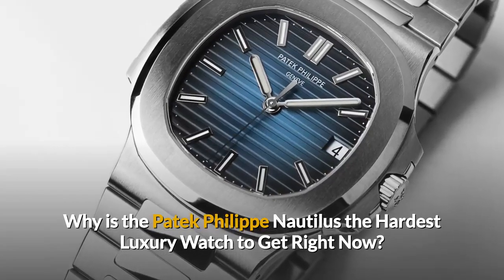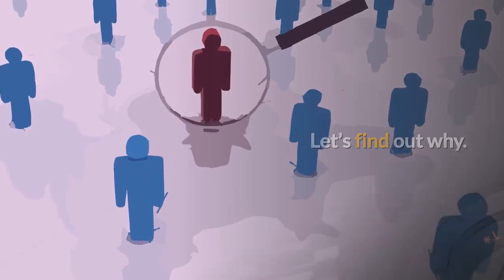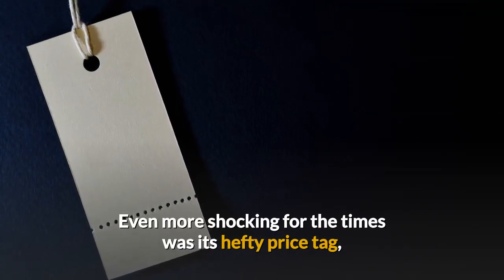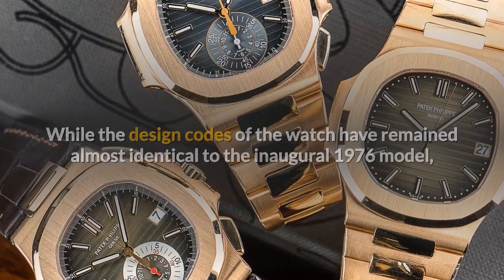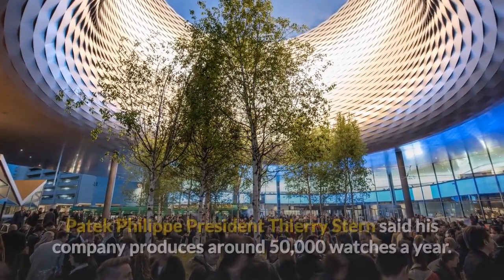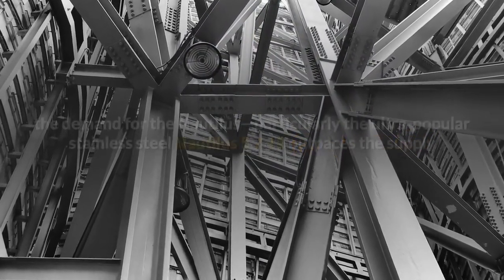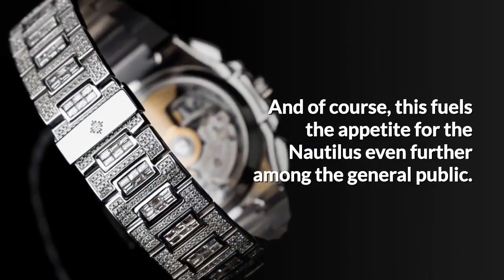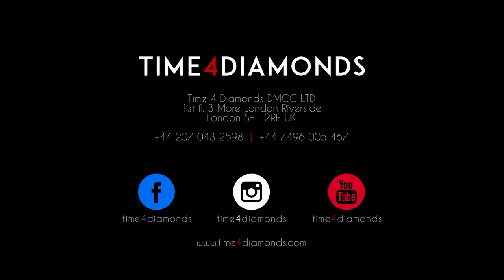Why is the Patek Philippe Nautilus the Hardest Luxury Watch to Get Right Now?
For fans of luxury watches, there are a few timepieces that stand out among the others. Sporting iconic designs, there are a handful of timepieces that are so legendary they can be spotted from a mile away. Once such watch is none other than the Patek Philippe Nautilus watch. However, merely having the will and the funds to want one doesn’t necessarily guarantee that you’ll get one. In fact, the Patek Nautilus is one of the hardest high-end watches to find right now. Let’s find out why.

The Nautilus is One of the Most Famous Luxury Sports Watches Ever Created

Conceived by famed designer Gerald Genta and launched in 1976, the Nautilus was unlike any other watch Patek Philippe had ever created. A sports watch through and through, the Nautilus stood out among elegant Patek dress watches with its steel construction, and robust design that incorporates a porthole-style case, a dial with horizontal grooves, and an integrated bracelet. Even more shocking for the times was its hefty price tag, considering it was made from steel rather than precious gold or platinum.

The Nautilus was just the watch for the jet set of the era who spent their time cruising on luxury yachts, soaking up the sun at exotic beaches, or frolicking in the snow at exclusive ski resorts. The ultimate high-end sports watch to flaunt while partaking in leisurely activities.

Fast-forward to today, and the Nautilus has remained as the top status watch to own. While the design codes of the watch have remained almost identical to the inaugural 1976 model, Patek Philippe has offered plenty of different versions of the Nautilus over the last four decades. Along with steel, there are also gold, diamond, and platinum Nautilus watches. Plus, although the original Nautilus only featured time and date functionality, today there are more complicated Nautilus watches with functions such as chronograph, annual calendar, perpetual calendar, moon phase, and so on.

 Patek Philippe has Relatively Low Production Numbers

In 2012, during a Baselworld interview, Patek Philippe President Thierry Stern said his company produces around 50,000 watches a year. For context, it’s estimated (many watch manufacturers don’t officially divulge their production numbers) that Rolex produces closer to one million watches a year. So comparatively, Patek Philippe has relatively low production numbers.

Patek Philippe 5980

Even if Patek has slightly increased their production numbers today, only a small portion would be dedicated to Nautilus models, and an even smaller percentage to stainless steel Nautilus watches. So it’s safe to say that in today’s market, the demand for the Nautilus—particularly the ultra-popular stainless steel Nautilus ref. 5711/1A—outpaces the supply.

The Patek Philippe Nautilus is a Favorite Among Celebrities

From superstar musicians to film stars to business moguls to professional athletes, celebrities are in love with Patek Philippe Nautilus watches. Look closely at the wrists of Brad Pitt, Ellen Degeneres, Ed Sheeran, Victoria Beckham, and Conor McGregor and you’ll often see a Nautilus there. Aside from just wearing them, rappers like Jay-Z, Offset from Migos, Cardi B, and a slew of others even include the famous Geneva-based watchmaker in their lyrics with a littering of reference numbers for good measure.

Custom Diamond Set Patek Philippe 5980

And of course, this fuels the appetite for the Nautilus even further among the general public. Whether its iced-out versions or editions with complications or understated steel models with just the time and date, it’s clear that the Nautilus enjoys its own celebrity-status.

Lucky for you, if you’re looking for a hard-to-find Patek Philippe Nautilus, then Time4Diamonds has an impressive selection to choose from. Flood them with diamonds or leave them as is, a Patek Nautilus is one top timepiece to own.